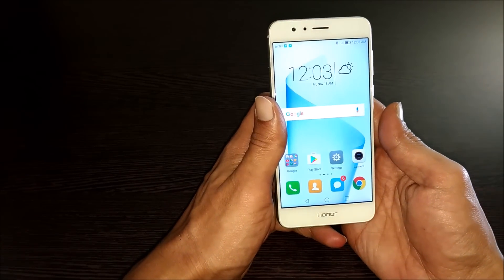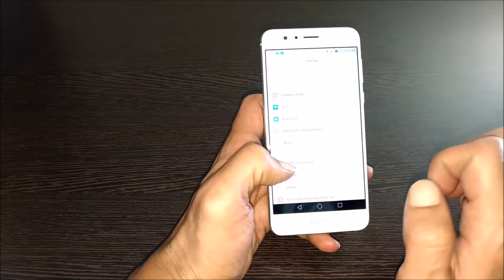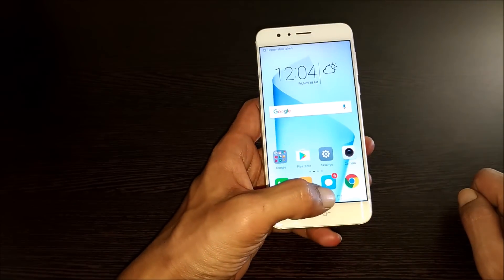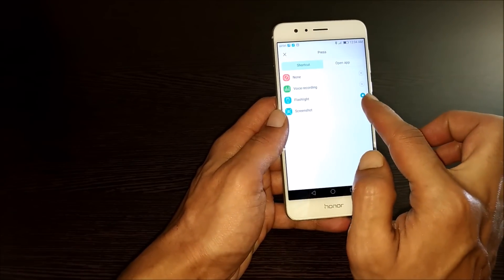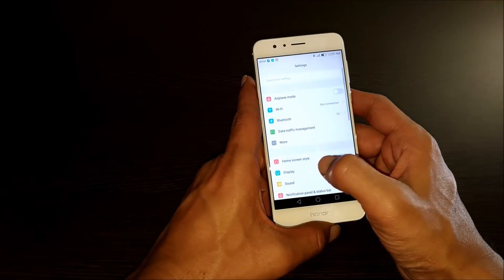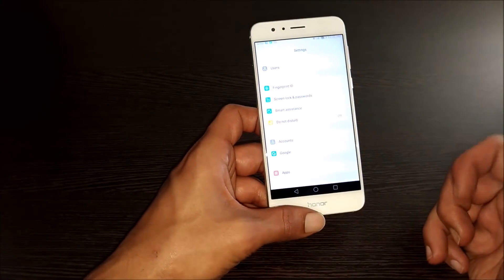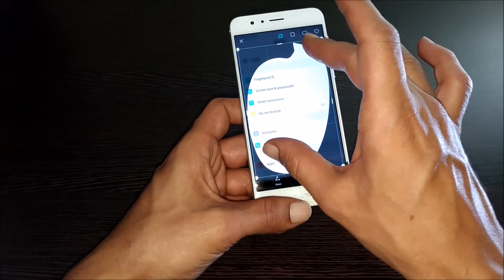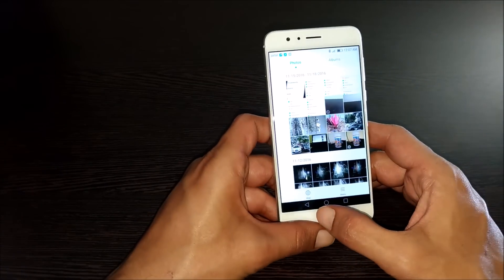How to take screenshot on Honor 8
Three different ways to take screenshot on Huawei Honor 8 smartphones. The different methods of taking screenshot on Honor 8 demonstrated in this video are
1.  Print Screen using screenshot button.
2. Screenshot using Fingerprint scanner or smart key.
3. Using the knuckles gesture.
4. Capturing screenshot of a particle area of the screen.
5. Scroll shot